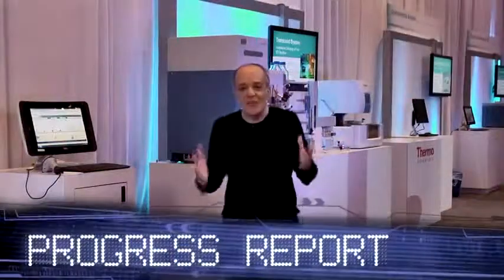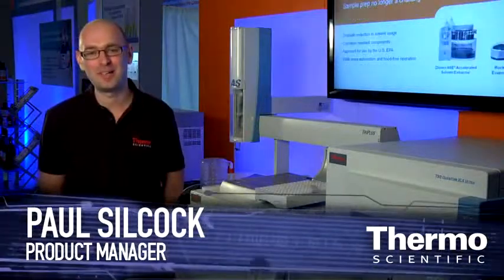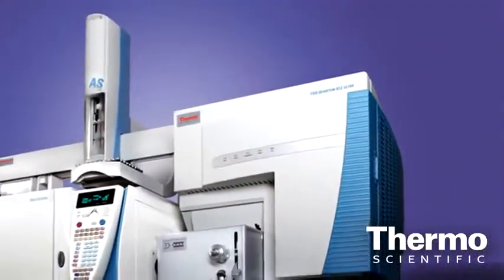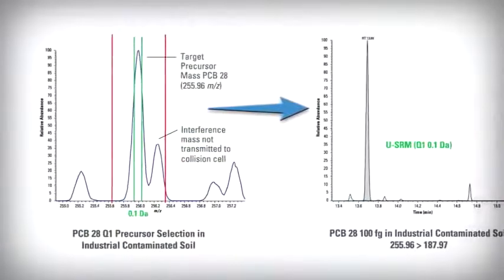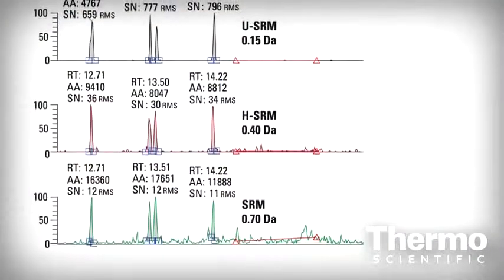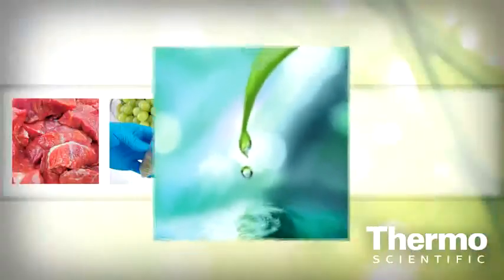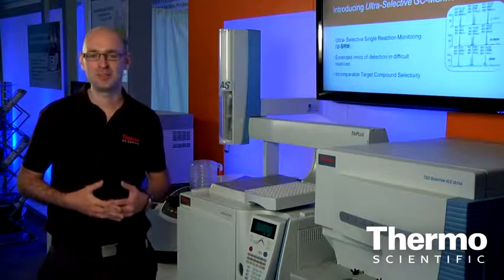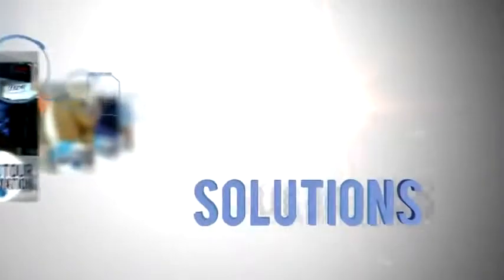TSQ QUANTUM XLS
New GC-Triple with Ultra Selective Reaction Monitoring